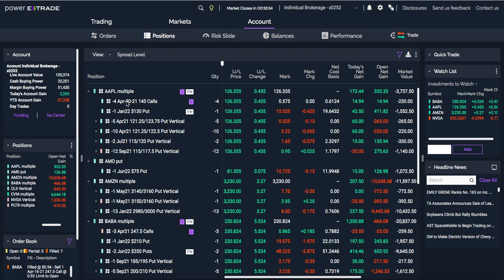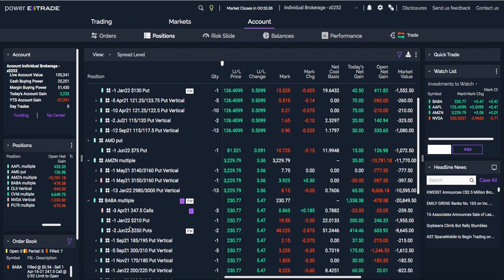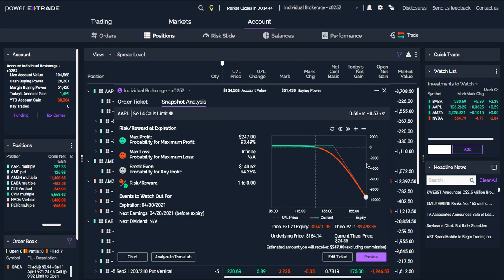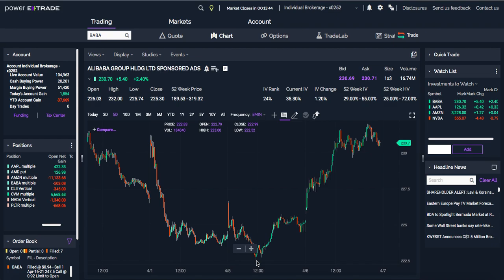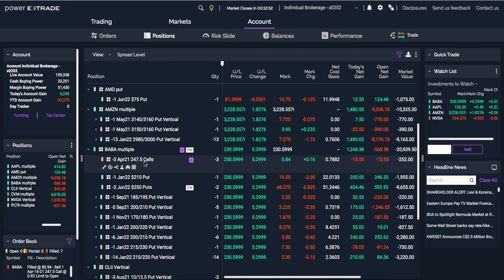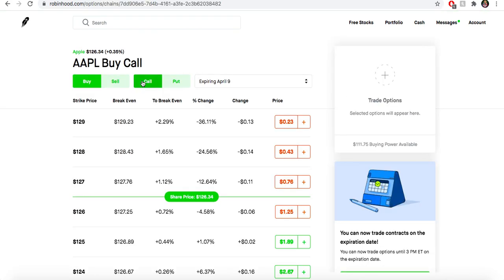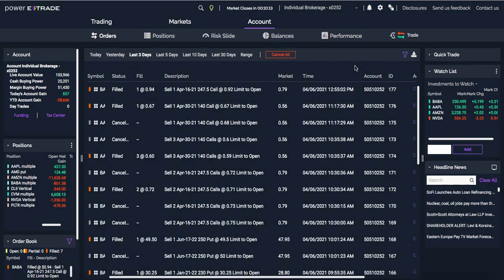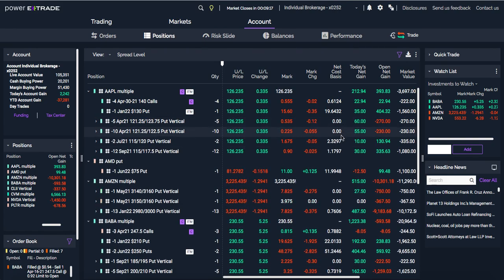Selling Naked Calls and Puts (Pros and Cons)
In options terminology, "naked" refers to strategies in which the underlying security is not owned and options are written against this phantom security position.1 The naked strategy is aggressive and higher risk but can be used to generate income as part of a diversified portfolio. However, if not used properly, a naked call position can have disastrous consequences since a security can theoretically rise to infinity. Naked Puts however are a great bullish strategy that is safer than buying shares up right.